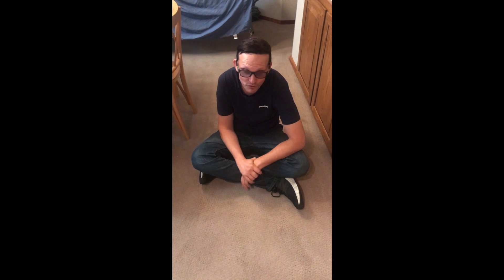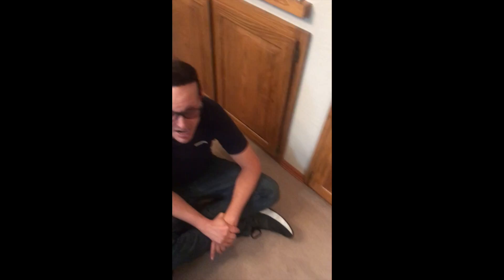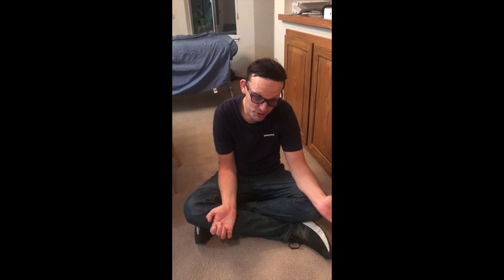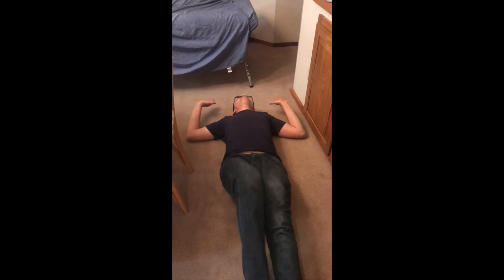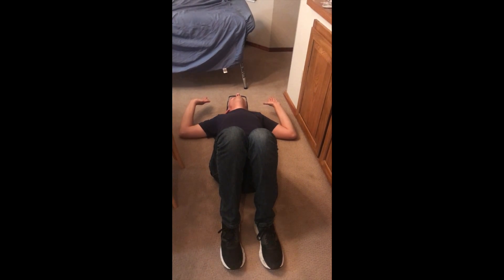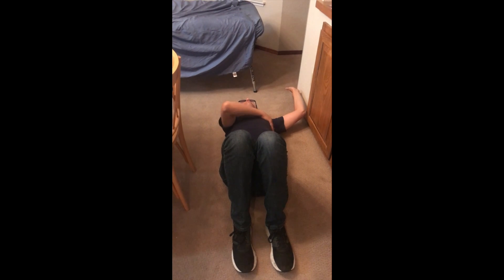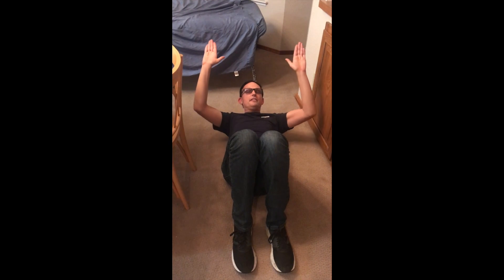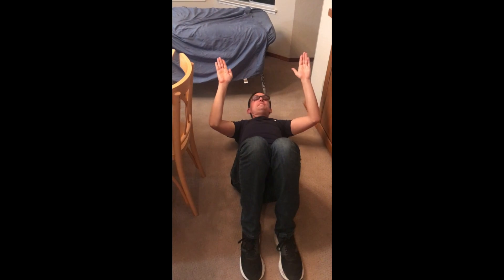My Movie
yoga pose/Myofascial elements